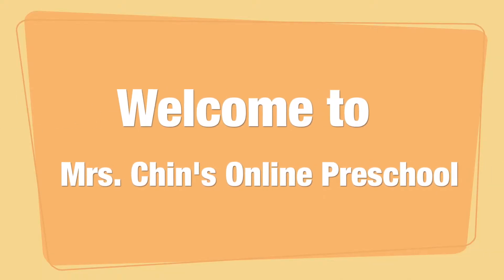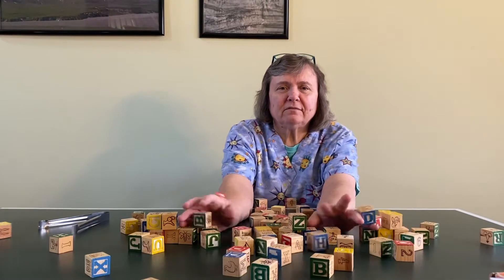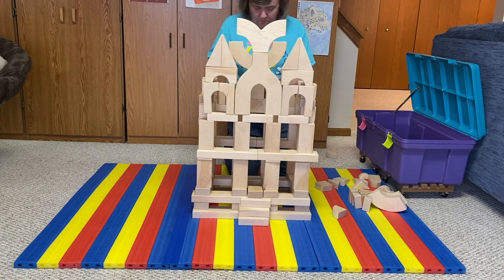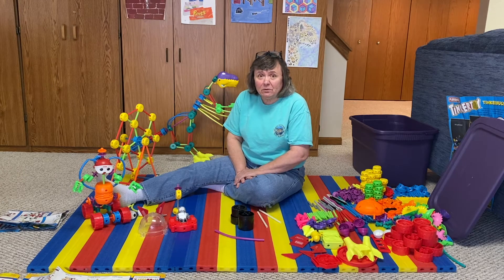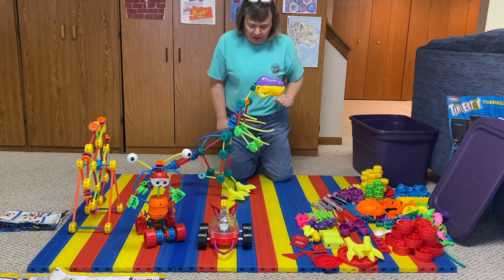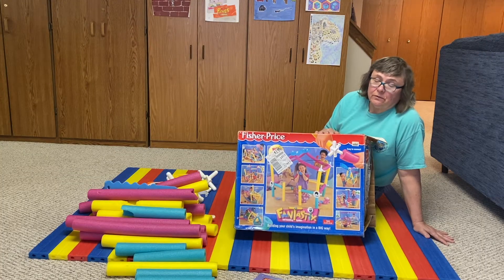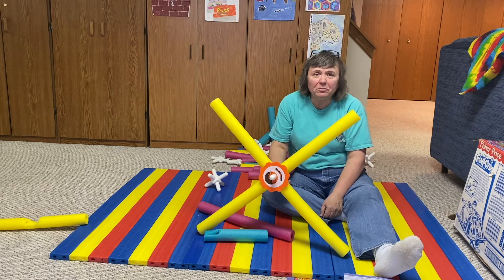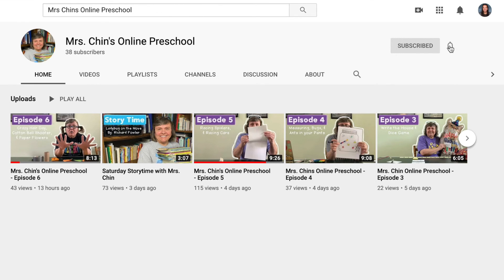Mrs. Chin's Online Preschool - Episode 9